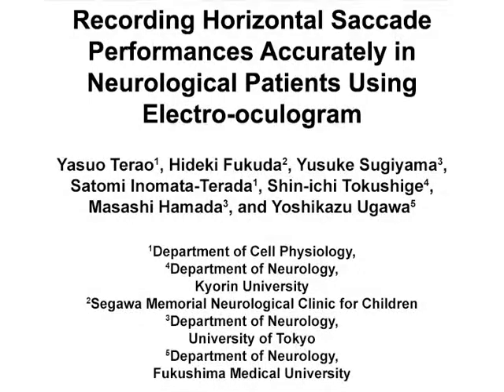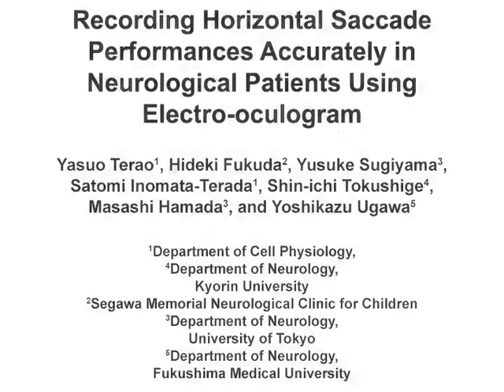Horizontal Saccade Performances Accurately: Electro-Oculogram l Protocol Preview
Recording Horizontal Saccade Performances Accurately in Neurological Patients Using Electro-oculogram -  a 2 minute Preview of the Experimental Protocol

Yasuo Terao, Hideki Fukuda, Yusuke Sugiyama, Satomi Inomata-Terada, Shin-ichi Tokushige, Masashi Hamada, Yoshikazu Ugawa
Kyorin University, Department of Cell Physiology; Segawa Memorial Neurological Clinic for Children,; University of Tokyo, Department of Neurology; Kyorin University, Department of Neurology; Fukushima Medical University, Department of Neurology;

The article describes a practical method for recording horizontal eye movements with high accuracy by electro-oculogram in neurological patients, using a cup Ag-AgCl electrode with a wide plastic fringe. Stable measurement requires proper selection and fixation of electrodes, taking sufficient time for light adaptation to occur, and re-calibration as needed.